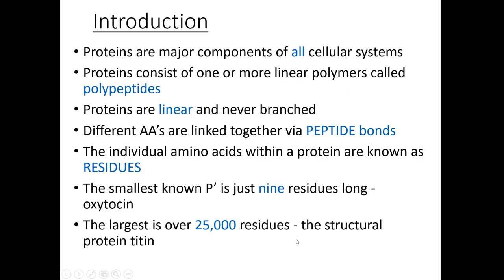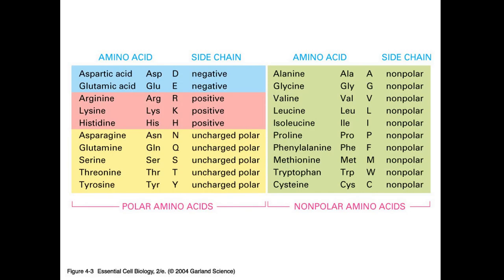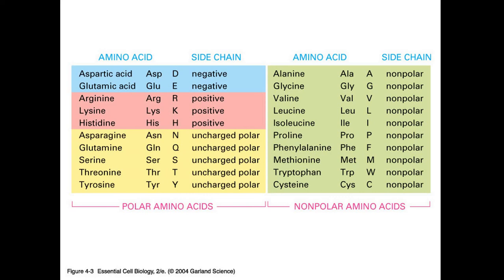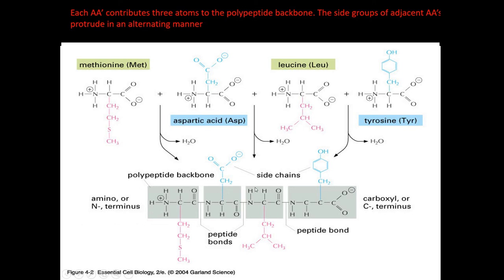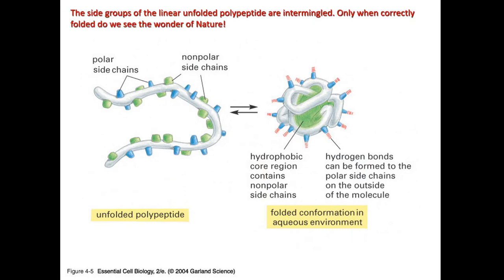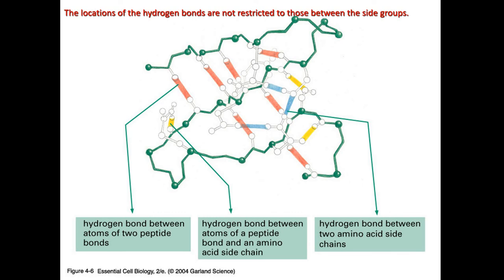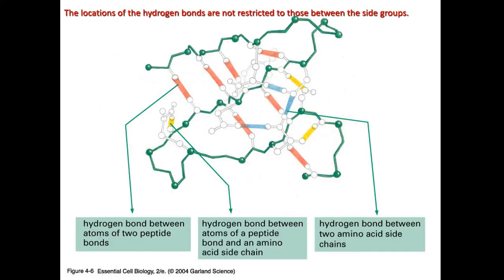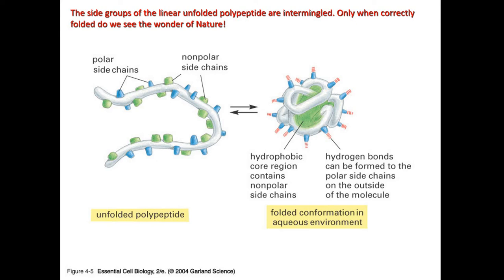Protein Structure Introduction